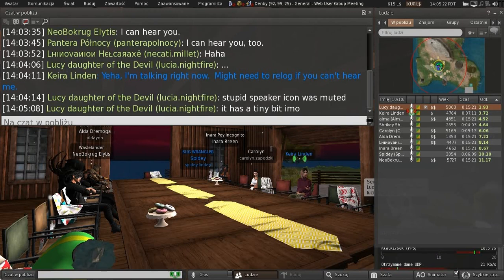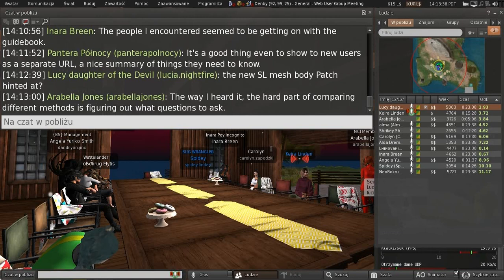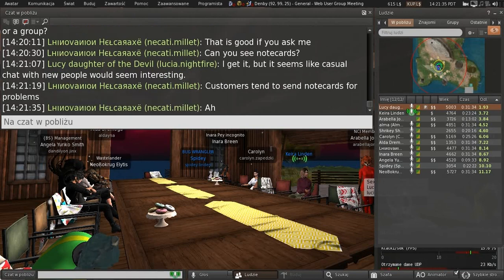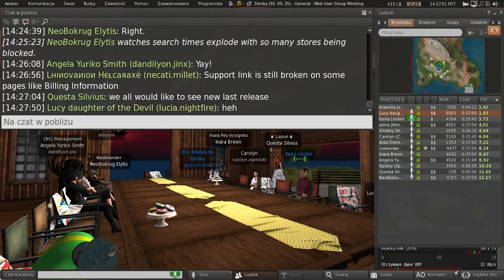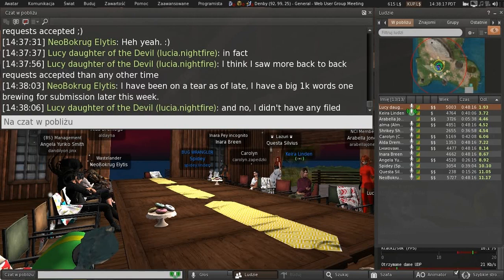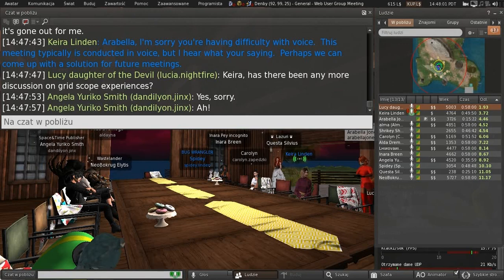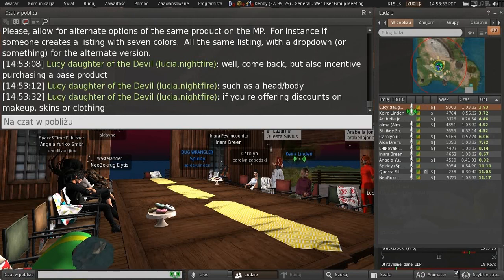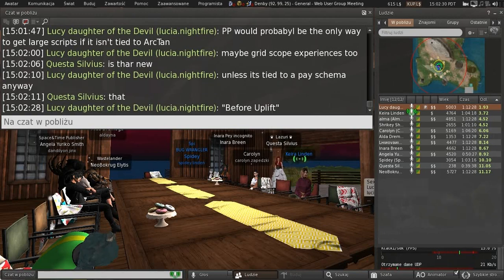Second Life: Web User Group meeting (7 July 2021)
"The Web User Group meeting is a monthly, public meeting intended for discussion of issues around our Web properties such as Marketplace, Profiles, Place Pages, Search, etc. Keira, Spidey, Grumpity & Reed Linden are the moderators. Please bring your questions & requests."
User group leaders: Keira Linden, Spidey Linden, Grumpity Linden & Kristin Linden.